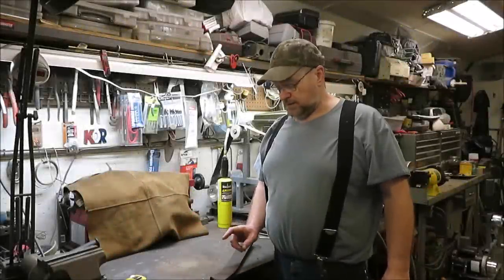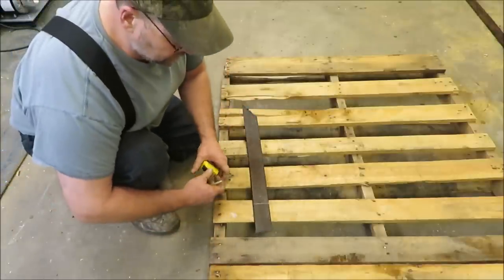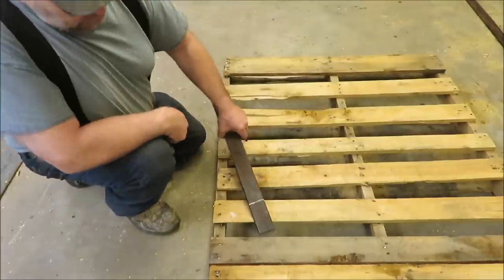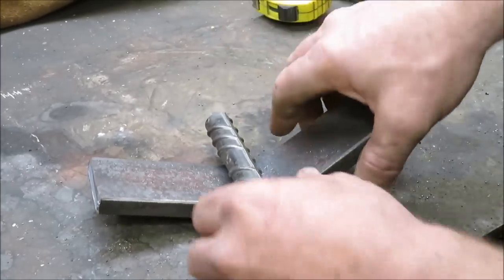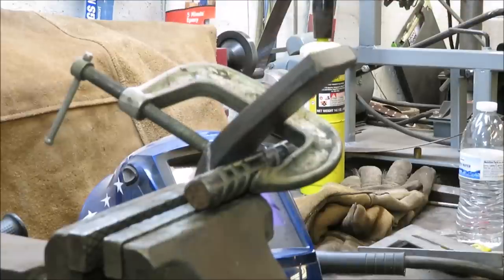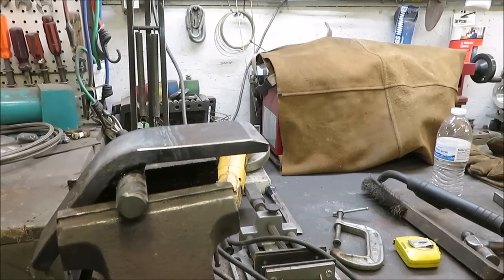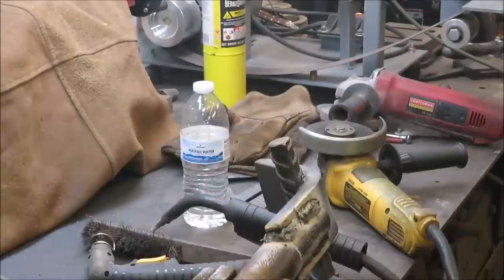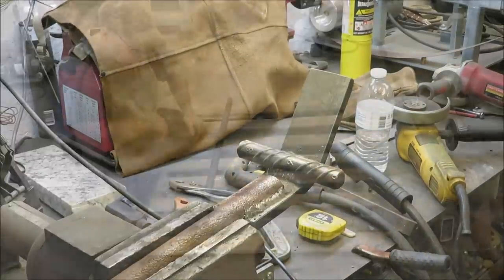pallet pry bar simple build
In this video we will build a simple pallet wood pry bar.